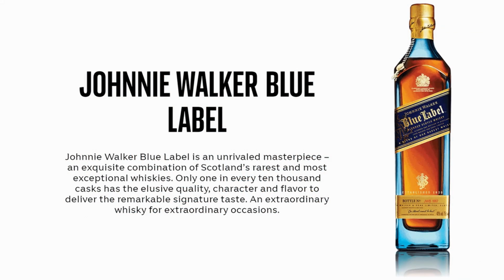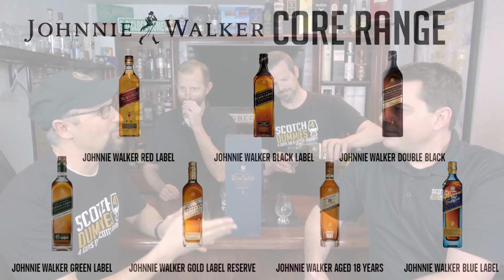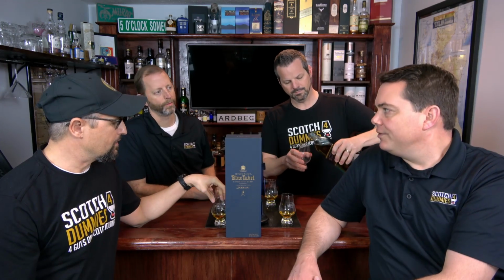Johnnie Walker Blue Label Re-Review (Is It worth the hype?)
Take a trip back on memory lane as the S4D's re-review Johnnie Walker Blue Label.  It's been 4 years and many reviews since then.  Have their palates changed? Will it live up to the hype and price tag?  Let's find out!